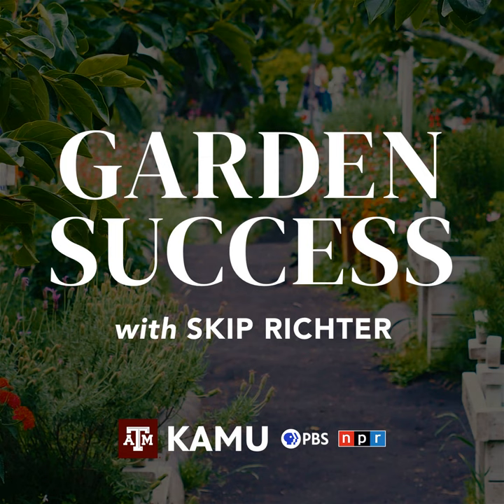Garden Success – 2/29/2024: Q&A With Skip Richter